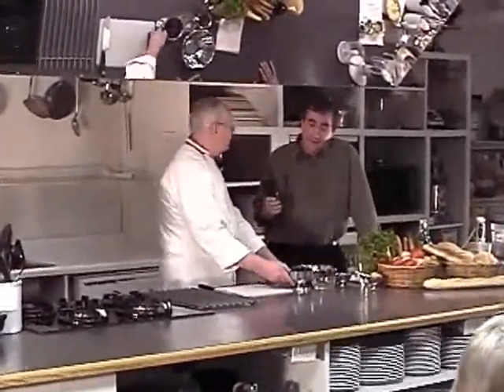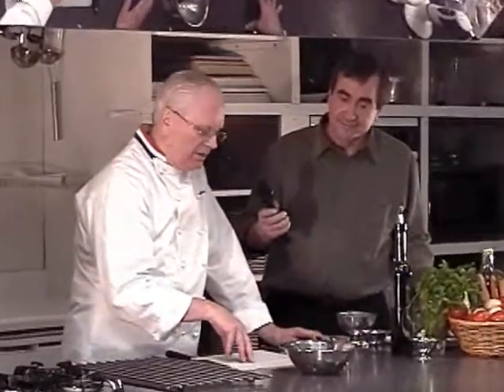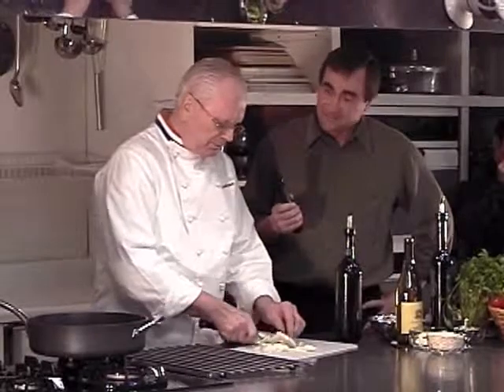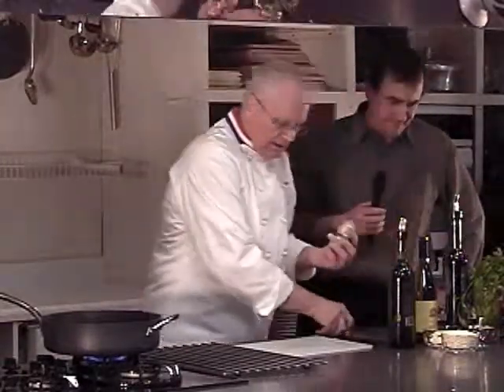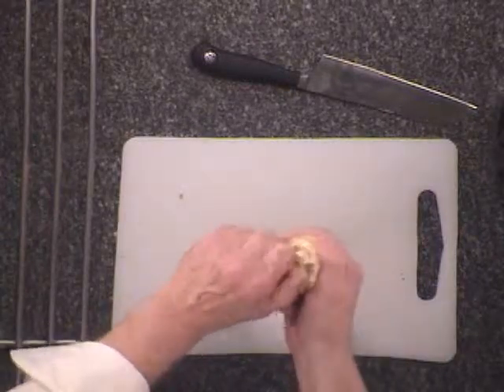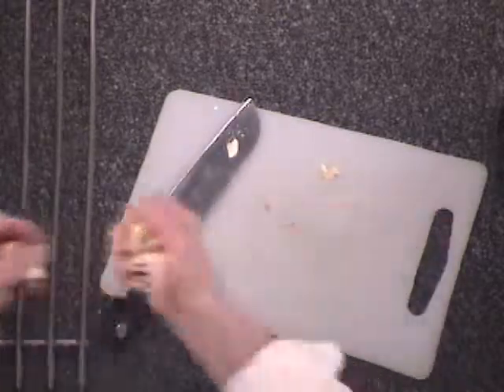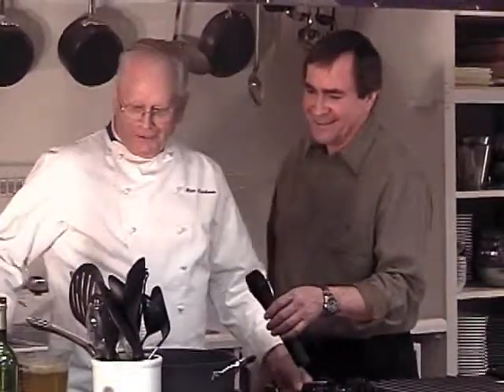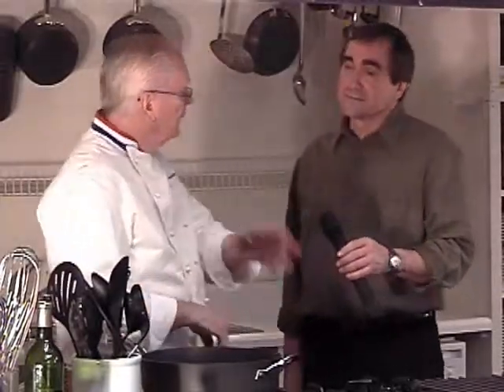Yankee Hill Winery Cooking Show Episode 1 Part 1b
Part 1 of 3 for our 1st episode of this new Gold Country Program. Questions?